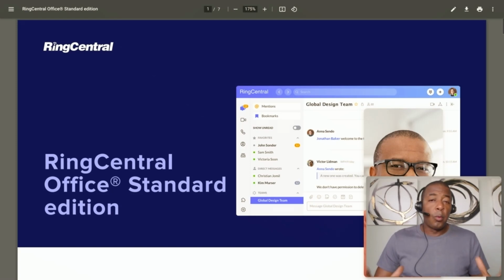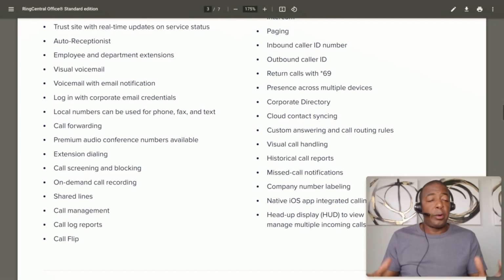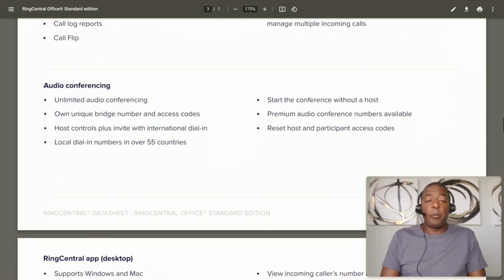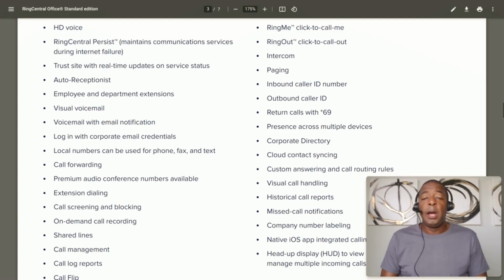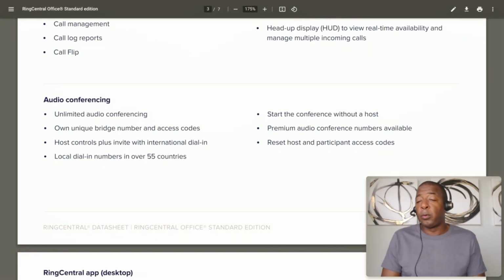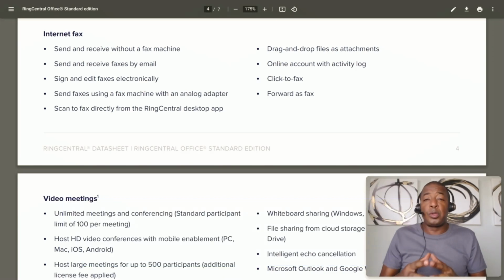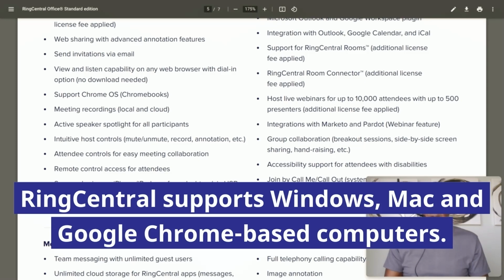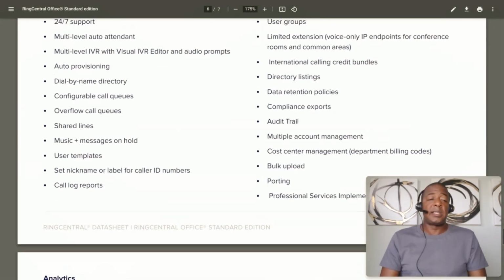RingCentral Phone System Features Overview 2021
Let's take a look at the RingCentral phone system included features for 2021!

~CHAPTERS~
00:00 Intro
00:20 RingCentral Wins VOIP Awards 2021
01:56 RingCentral Pricing Plans
02:25 RingCentral Included Features
10:20 RingCentral Faxing Explained
11:41 RingCentral Video Meetings
13:25 RingCentral Team Collaboration Tools
14:36 RingCentral Special Pricing